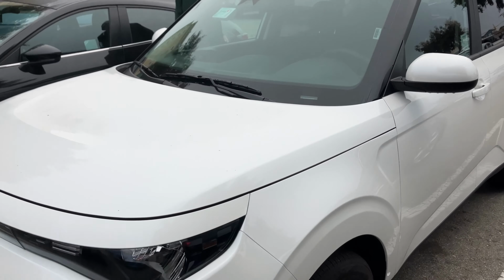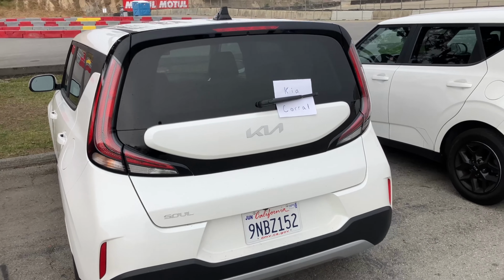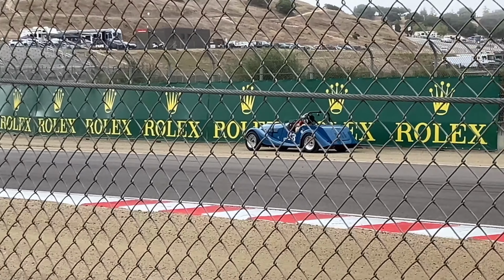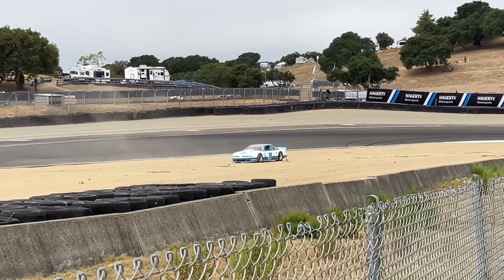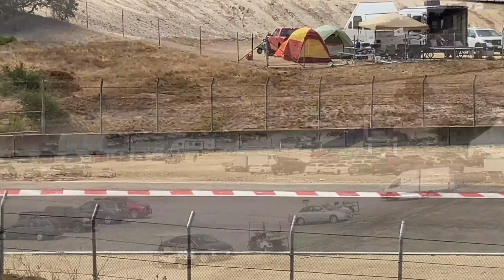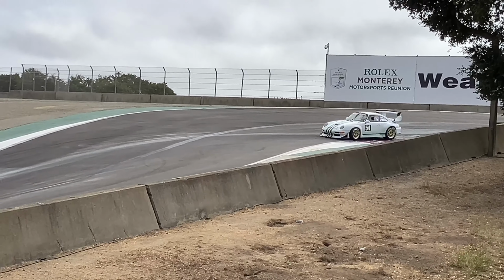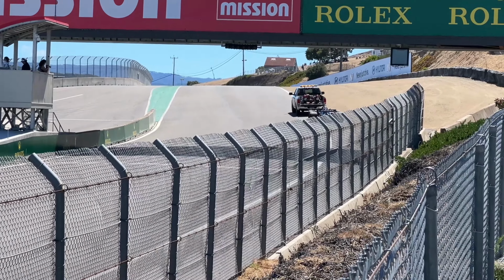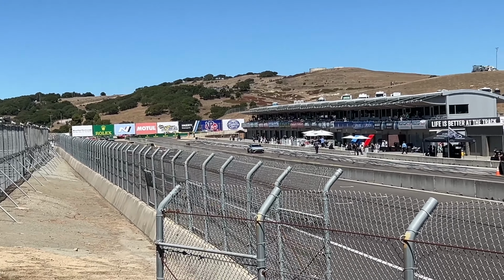Attending the Motorsports Reunion at Laguna Seca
In preparation for my own upcoming Bimmer Challenge race, I visited Weathertech Raceway Laguna Seca to watch old production-based, sports, and formula race cars navigate the world-famous corkscrew turn during the 2024 Rolex Monterery Motorsports Reunion.

Races filmed included:
• Briggs S Cunningham Trophy:  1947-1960 Front Engine Sports Racers
• Justin Morton Trophy:  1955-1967 SCCA Small Displacement Production Cars
• Hurley Haywood Trophy:  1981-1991 IMSA GTO and Trans Am
• Ken Miles Trophy:  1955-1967 SCCA Large Displacement Production Cars
• Scott Pruett Trophy:  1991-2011 IMSA, ALMS, Grand Am, World Challenge, and FIA
• Peter Gregg Trophy:  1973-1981 IMSA GT, GTX, AAGT, and GTU
• Mario Andretti Trophy:  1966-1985 Formula 1
• Parnelli Jones Trophy:  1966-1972 Trans Am
• Hurley Haywood Trophy:  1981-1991 IMSA GTP and FIA Group C
• Pedro Rodriguez Trophy:  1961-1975 FIA Manufacturers Championship
• Jim Hall Trophy:  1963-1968 Sports Racers